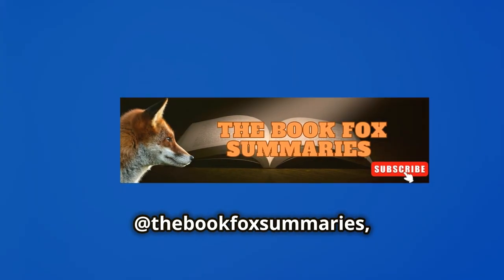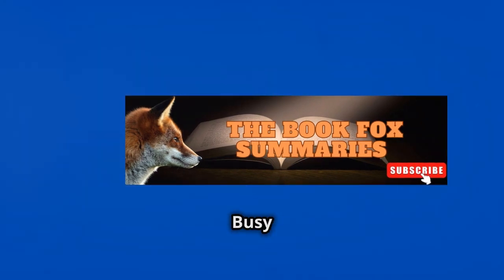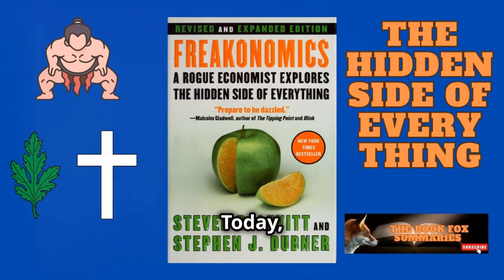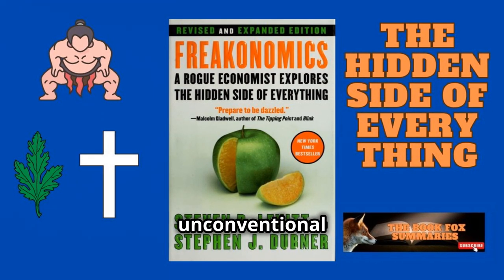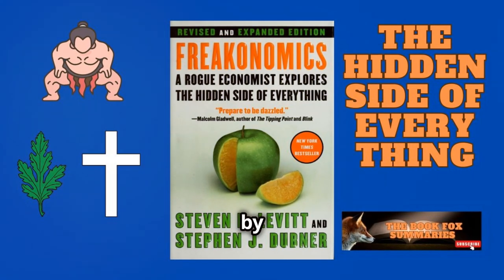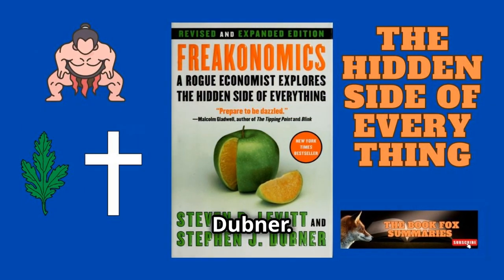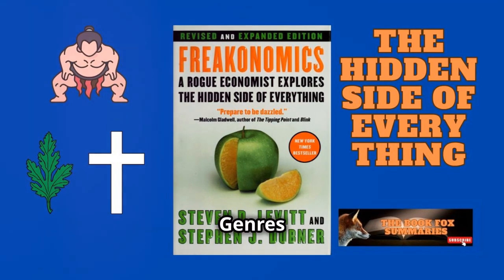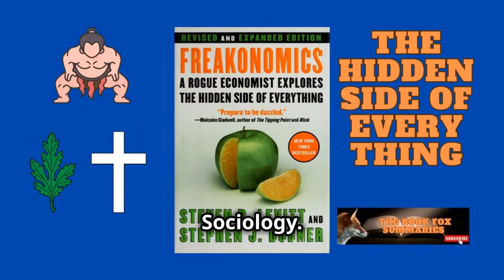What Hidden Forces Shape Our World? Freakonomics by Levitt & Dubner Book Summary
Welcome back, Book Foxes! 📚🦊

In today's video, we dive into the fascinating world of unconventional economics with "Freakonomics" by Steven D. Levitt and Stephen J. Dubner. This groundbreaking book challenges conventional wisdom and reveals the hidden side of everything, from crime rates to real estate agents, and even the K K K.

What You'll Learn:

How incentives shape human behavior
The power of data in uncovering hidden patterns
Why conventional wisdom is often wrong
The surprising factors that influence crime rates
How information can be used as a tool of power
Key Concepts and Examples:

Economic, social, and moral incentives
The impact of legalized abortion on crime rates
Detecting cheating in education and sports
The economic structure of drug-dealing gangs
How names can reflect socioeconomic status
Whether you're a fan of economics or just curious about the hidden forces that shape our world, this summary will provide you with thought-provoking insights and new perspectives.

Chapters:
0:00 Introduction
1:00 Main Themes
2:00 Incentives Matter
3:00 The Power of Data
4:00 Conventional Wisdom Is Often Wrong
5:00 Crime Rates and Abortion
6:00 Cheating Teachers and Sumo Wrestlers
7:00 Economics of Drug Dealing
8:00 Naming and Socioeconomic Status
9:00 Application to Life Today
9:30 Conclusion
10:00 Call to Action

The Book Fox Summaries